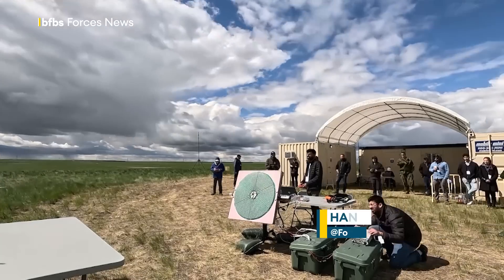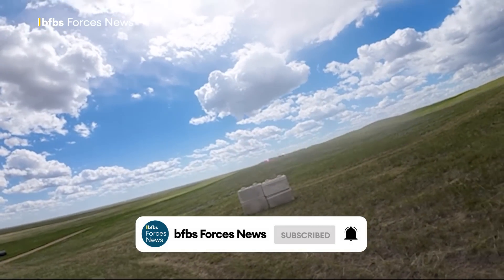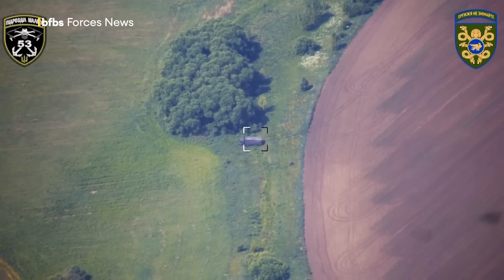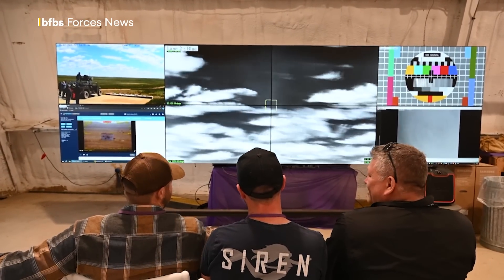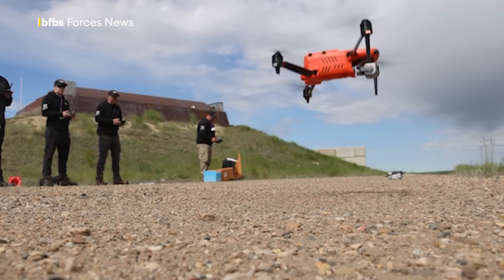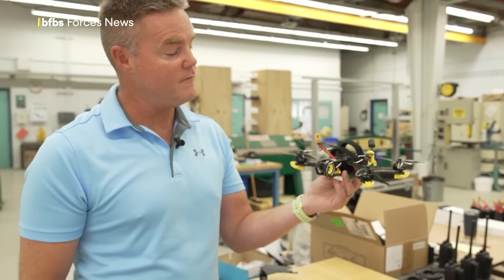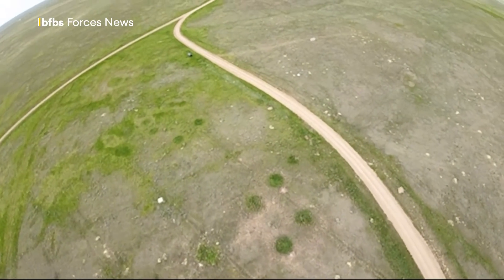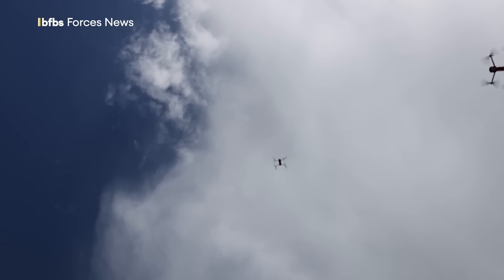New ways of downing drones showcased in Canada – from lasers to ultrasonic waves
Canada is at the cutting edge of new ways to defend against drone warfare.

The Suffield Research Centre in Alberta reached out to everyone and anyone from students to start-ups, to multinational companies – to come up with new approaches in the world of counter-drone technology.

BFBS Forces News travelled to watch their 'sandbox' event, which saw 15 different research teams arrive to try out, develop and show off their latest ideas to down hostile drones.